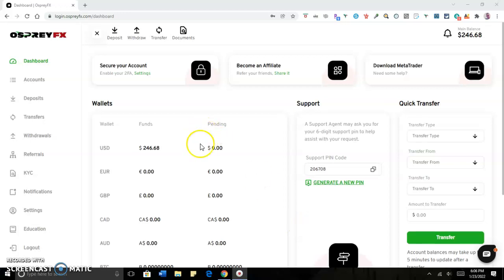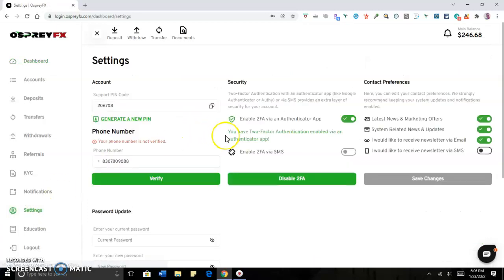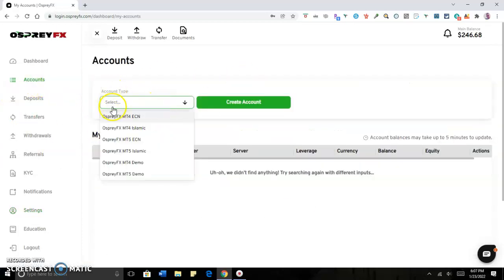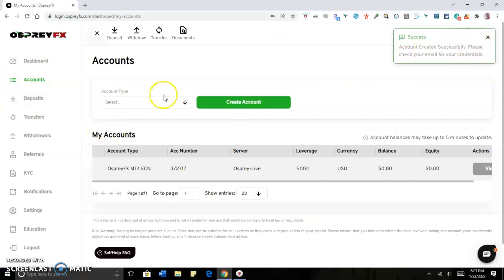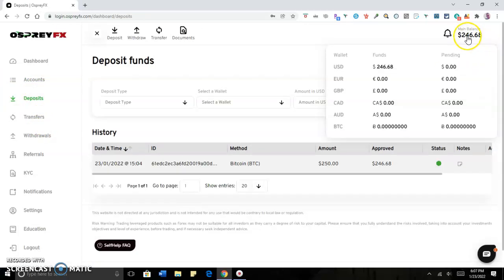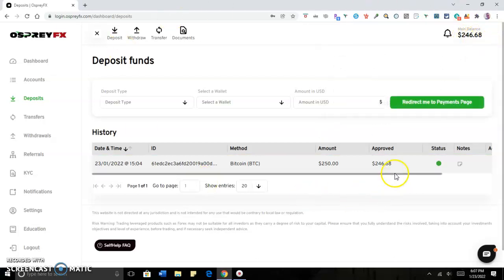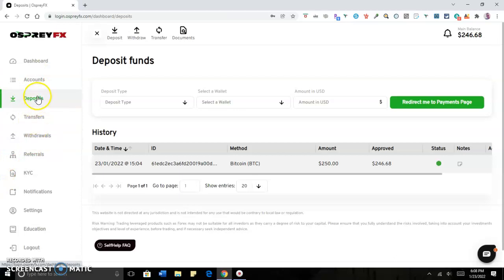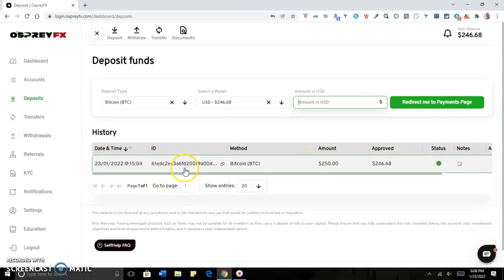How To Make a Deposit With Broker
For anyone who is new to Trading the Markets. This will help show you'll how to make a deposit with broker after your documents have been uploaded and approved.